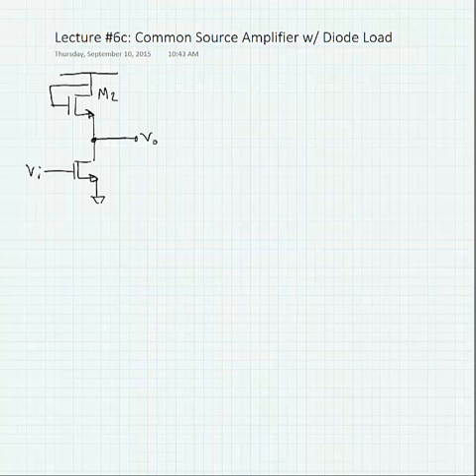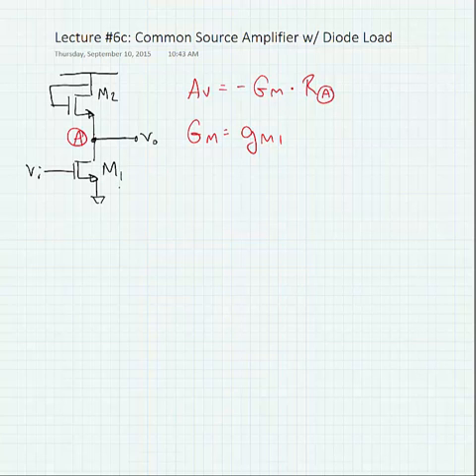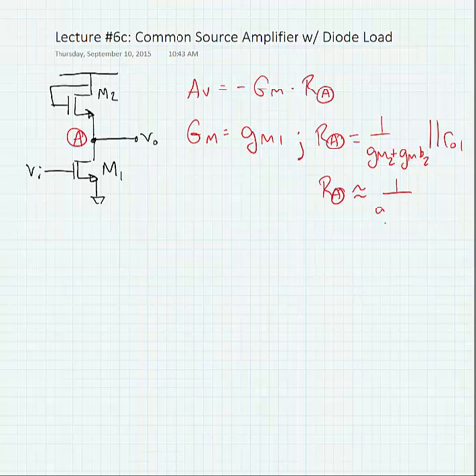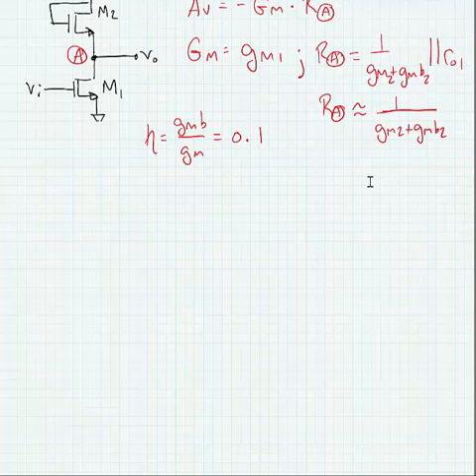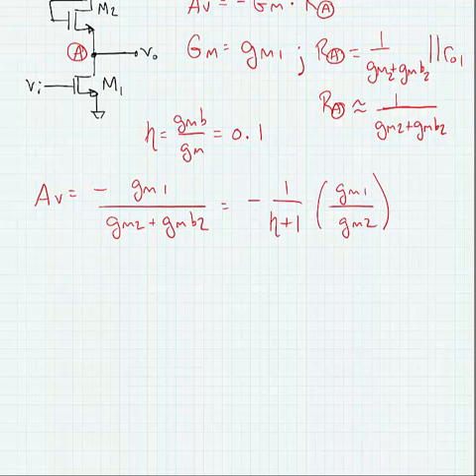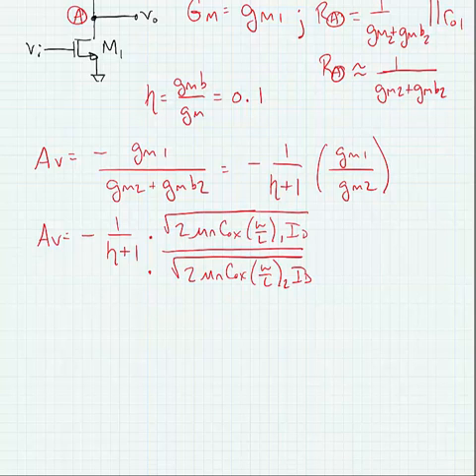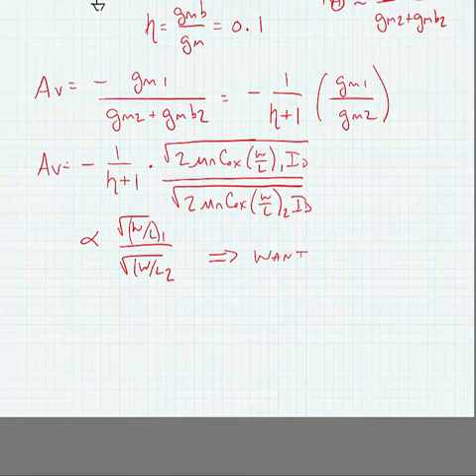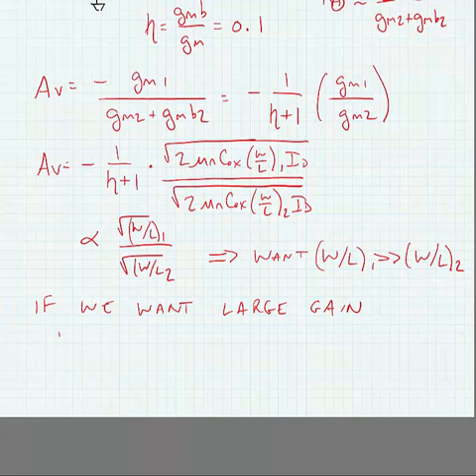ECE 3110 - Lecture 6c: Common-Source Amplifier w/ Diode Load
Examining the diode load for a common-source amplifier in detail.